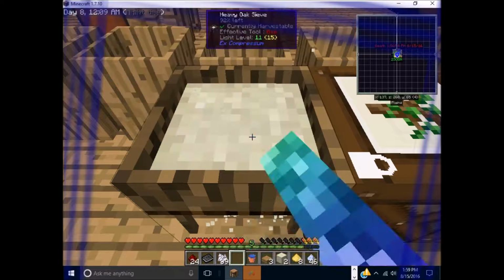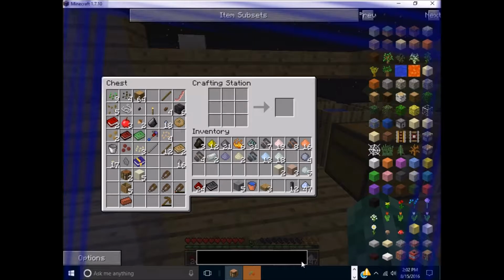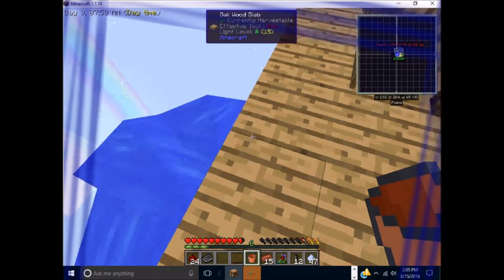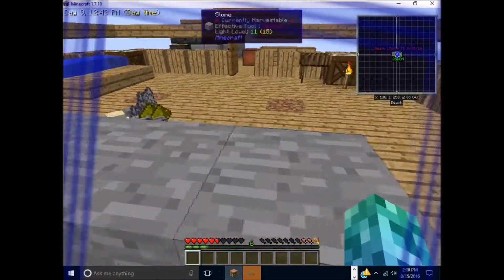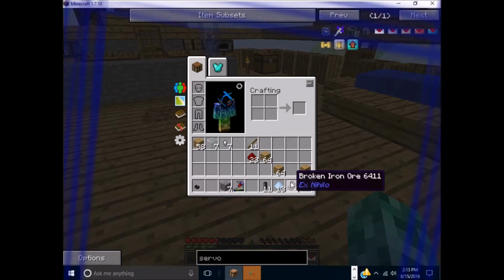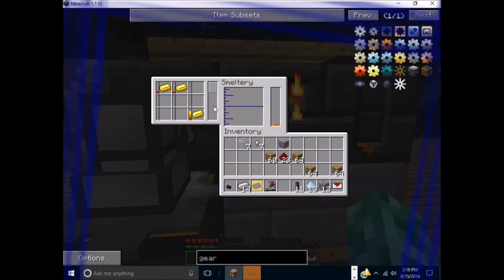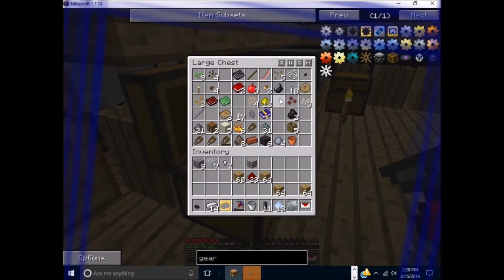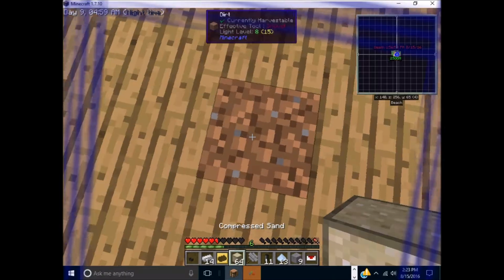Sky Factory 2.5 Episode 4 - Bad Automation